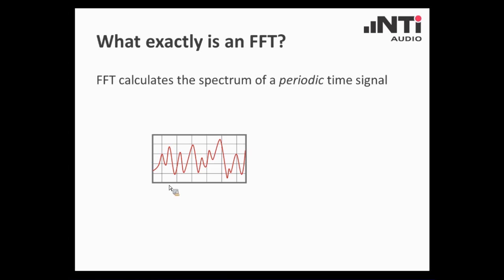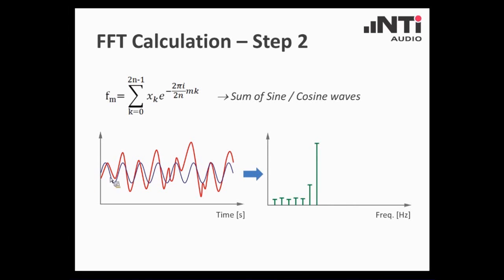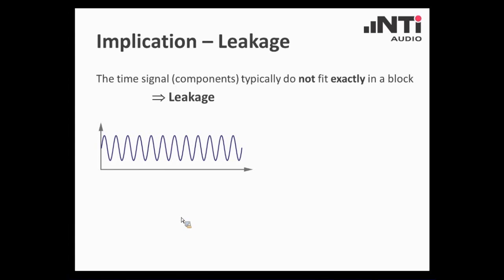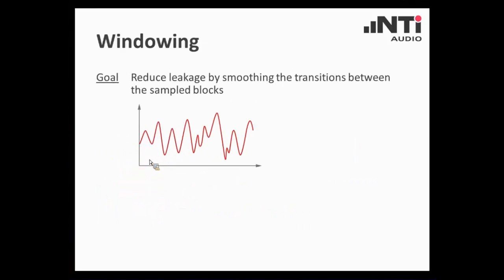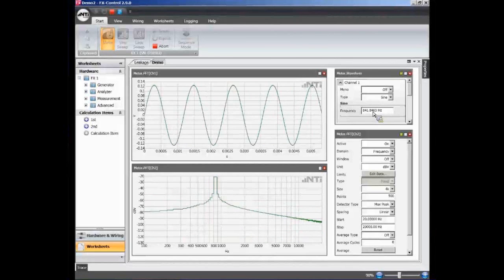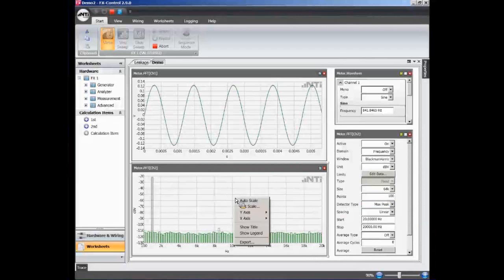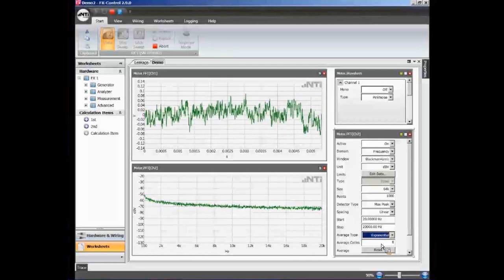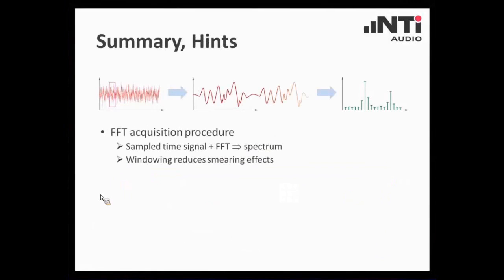Basics of FFT Analysis - Webinar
This webinar explains the basics of the Fast Fourier Transformation FFT. It shows the applications of FFT transforms and their calculation. Important parameters like block length and windowing are discussed.